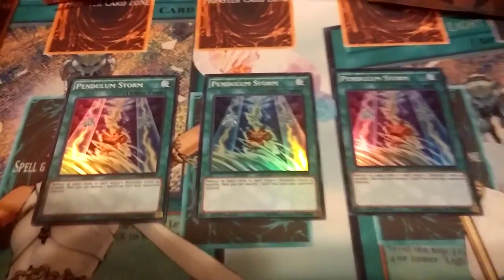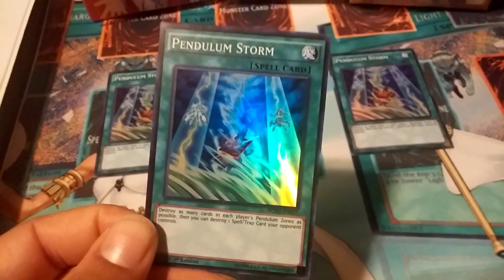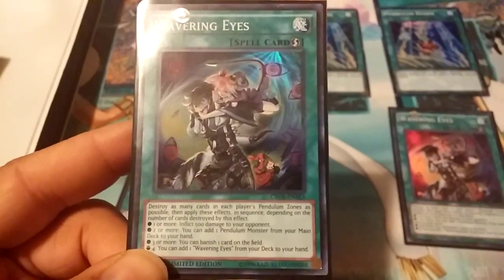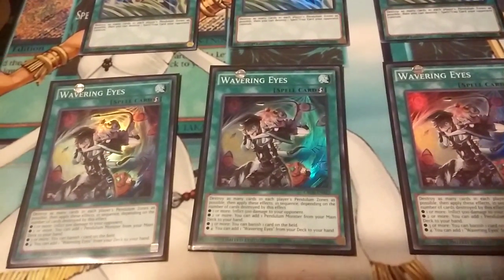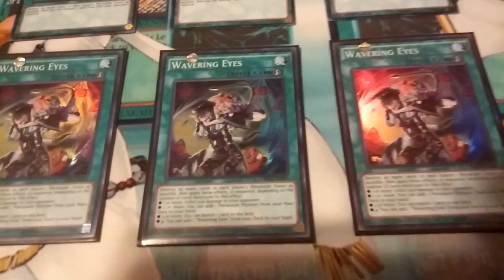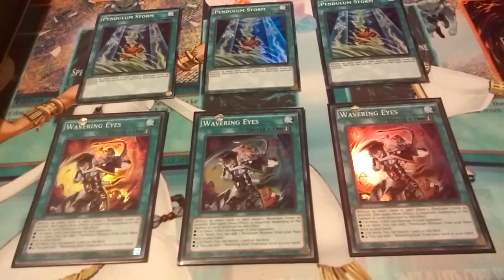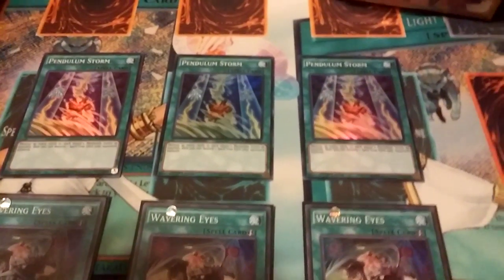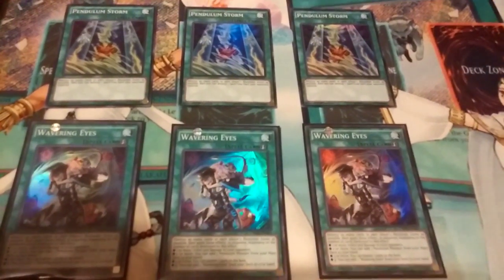Card Discussion on Pendulum Storm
Just wanna talk about a new card from bosh which is pendulum storm and wavering eyes for this meta or the next if wavering eyes gets banned or limited.